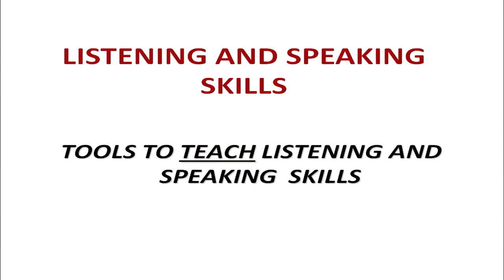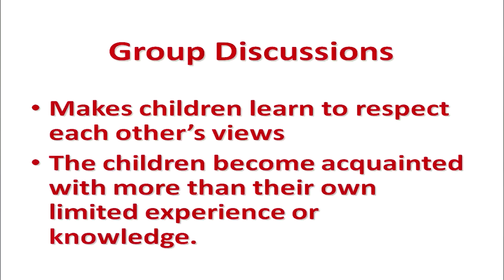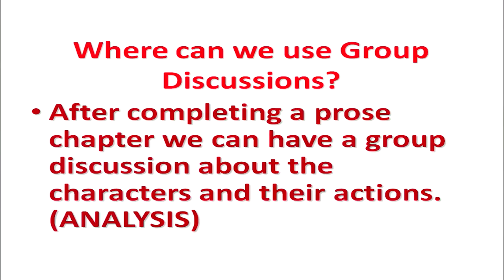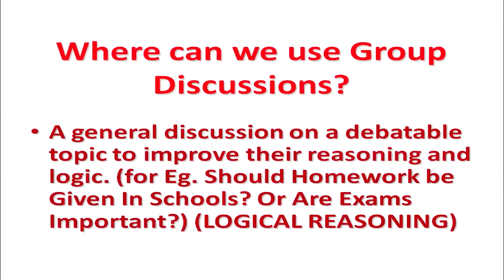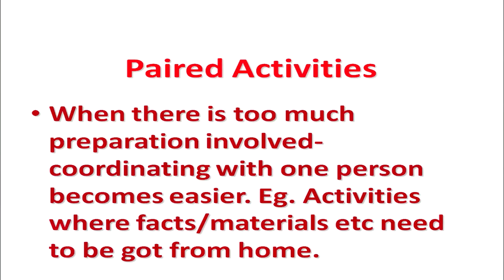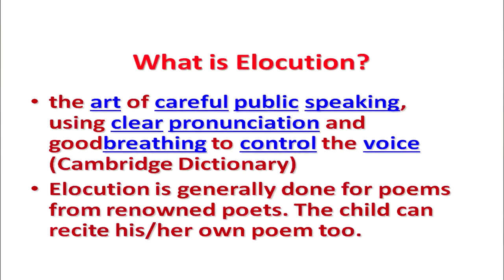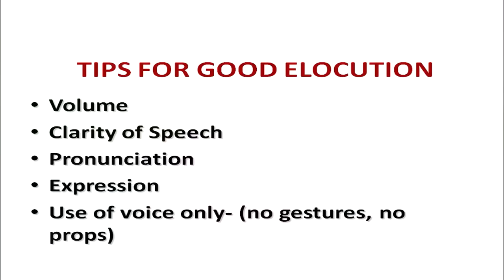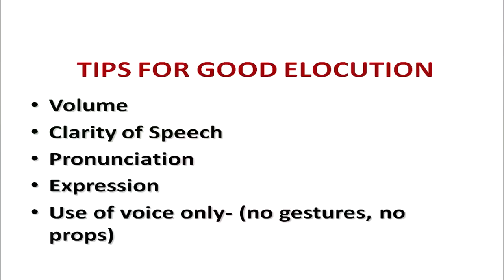Course 503 Listening and Speaking Skills1